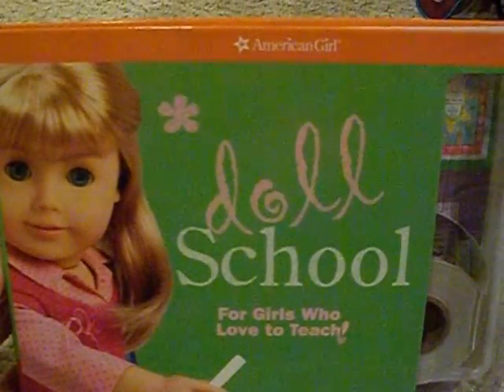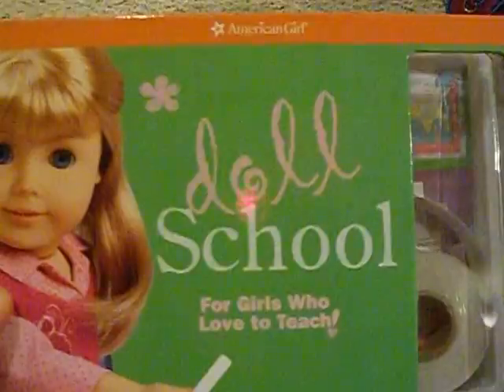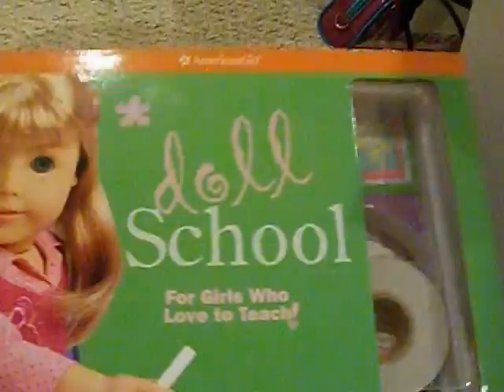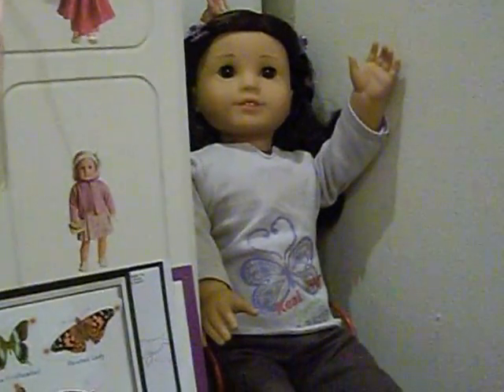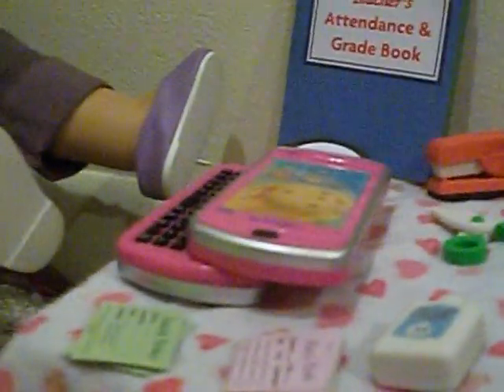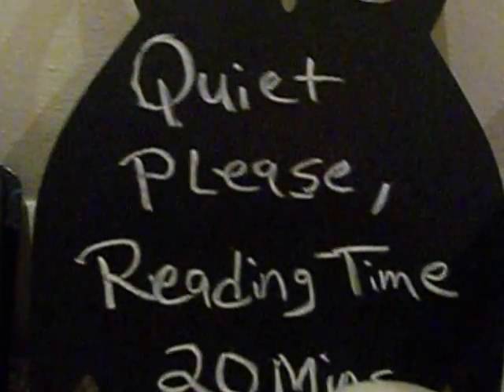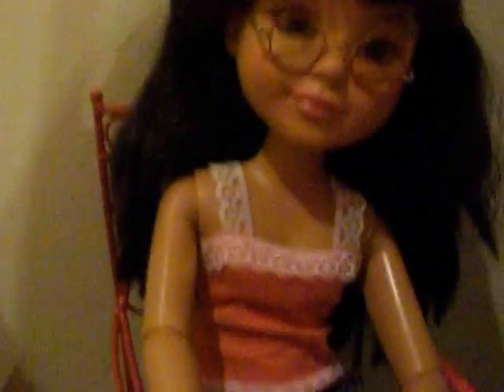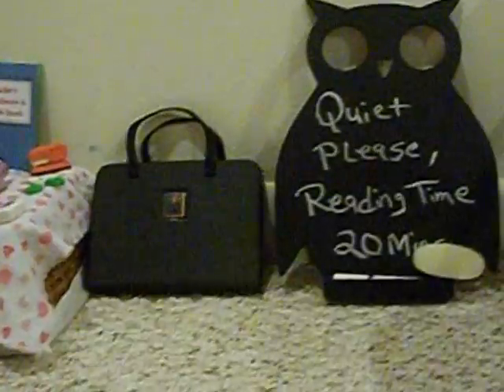My American Girl Dolls Go Back To Home School!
My American Girl & BFC Ink Dolls Go Back To Home School! We set up a home school using the Doll School book from American Girl that we bought online from Walmart.com :) Thx 4 Watching!